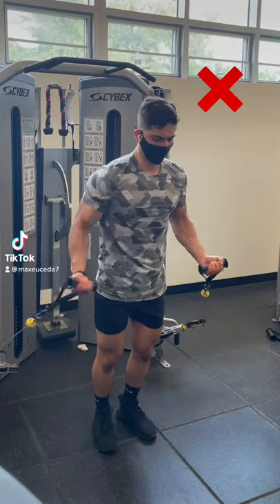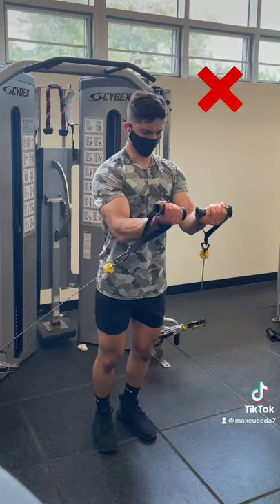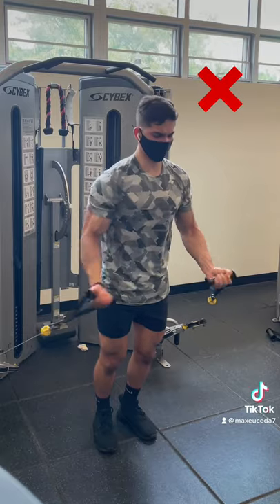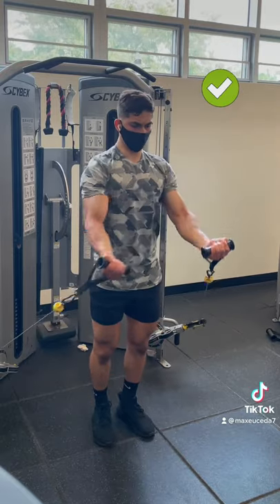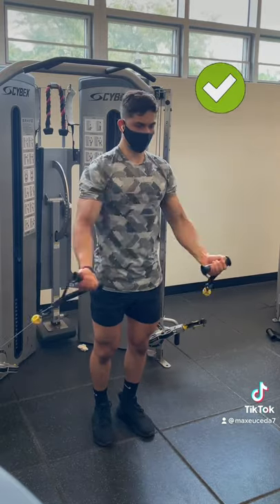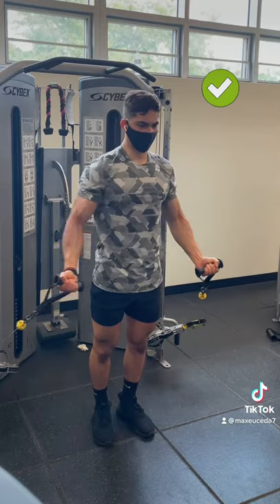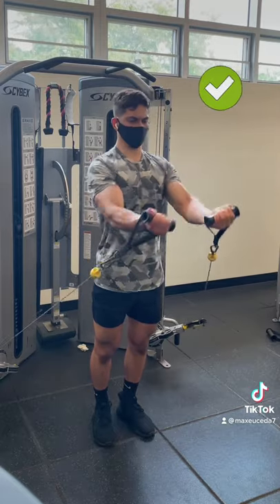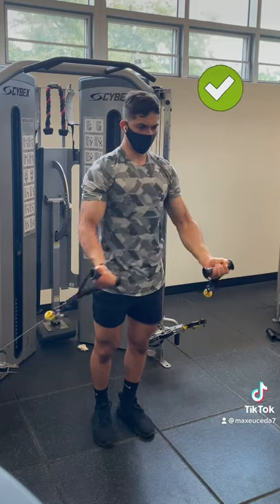STOP doing CHEST FLYS like this!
Stop doing chest flys like this. I see this all the time at the gym, and it’s pretty much just a worse version of a bicep curl that won’t activate your chest at all. Instead, lower the weight and puff your chest up towards the ceiling, then squeeze your pecs together by raising the cables up and in while extending your arms at the top, and stretch your pecs apart by controlling the cables down and slightly bending your elbows at the bottom. This is definitely an exercise where you need to drop the ego and perform the reps thoroughly under control. No need to go super heavy on this one.